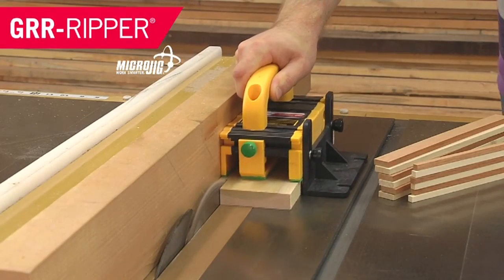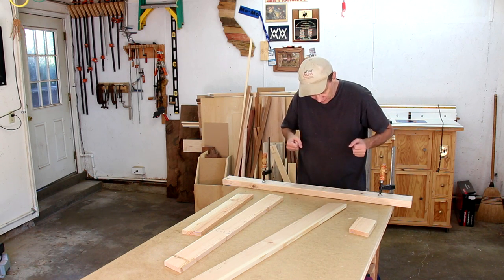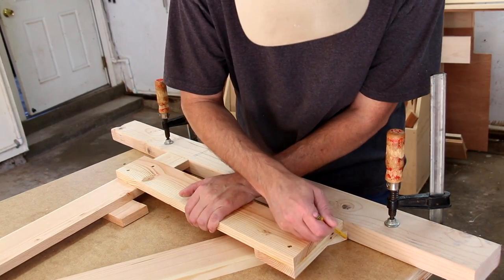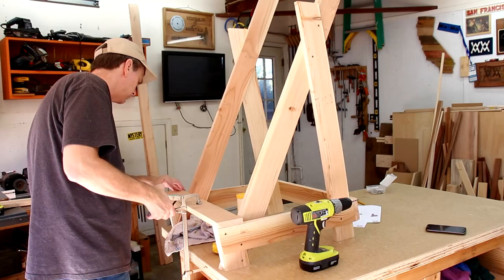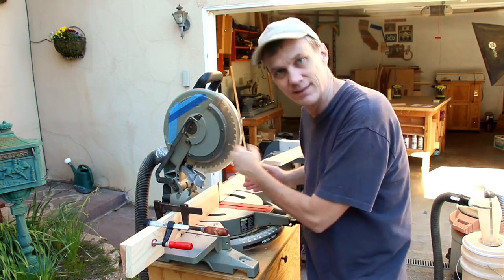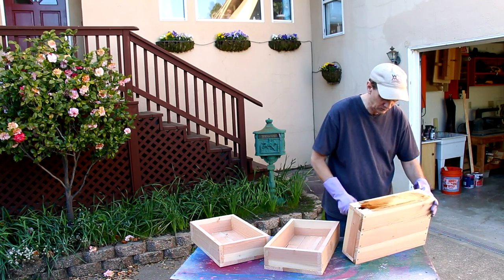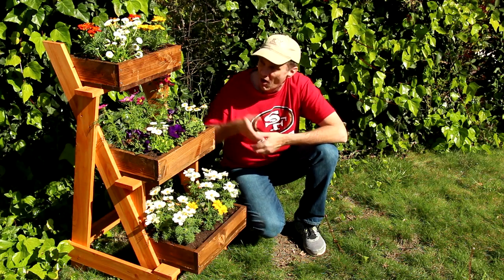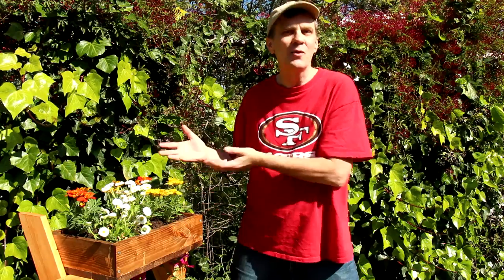Make this fun outdoor planter for $20 with limited tools.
Here's a fun project to get you outdoors. You'll need 8 boards, a miter saw, and a drill to make this three tier planter.

MAILING ADDRESS:

WWMM
Category
Howto & Style